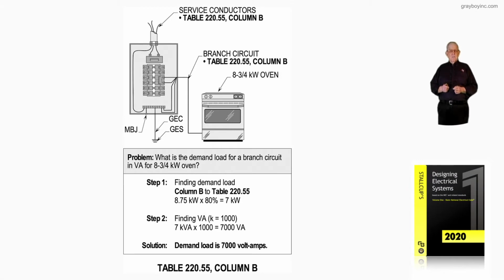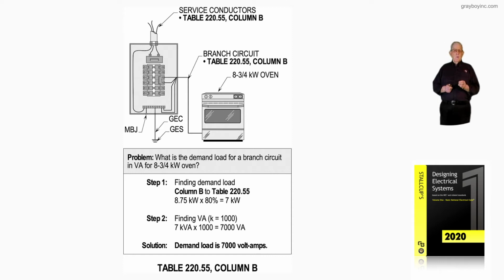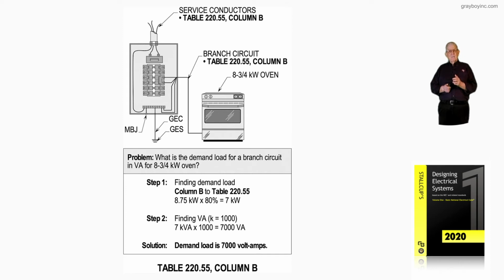14-5 COLUMN B - TABLE 220.55​​​​​​​